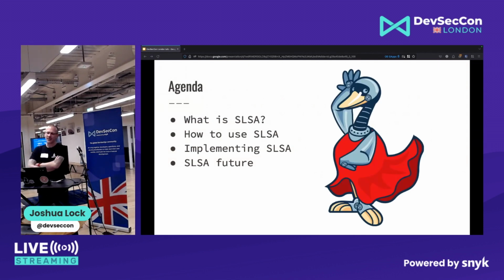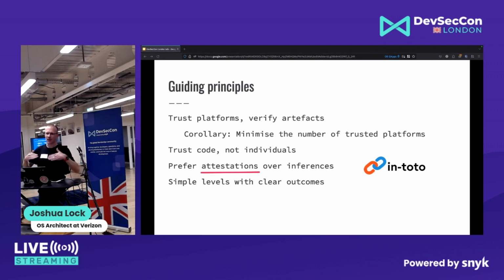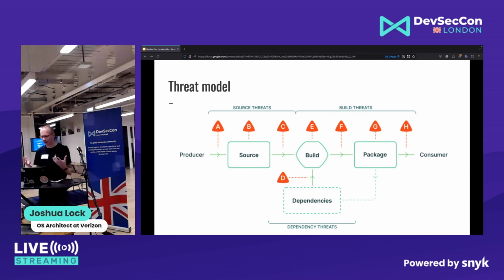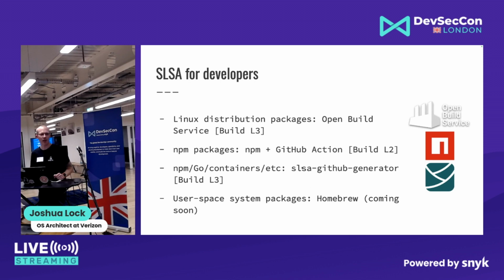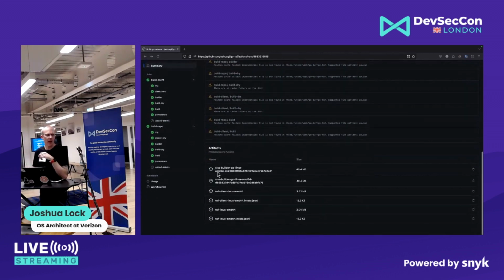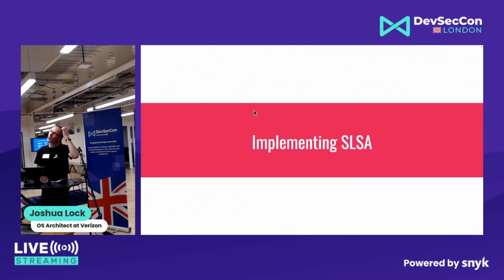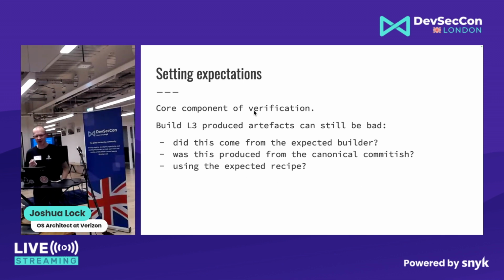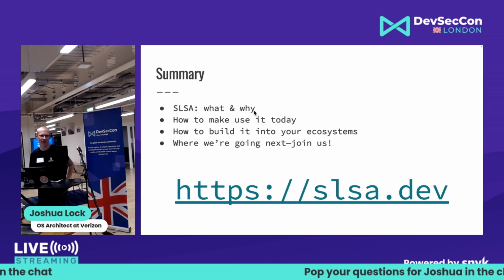SLSA, more than just a garnish for your pipelines by Joshua Lock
Talk Abstract:
SLSA, Supply-chain Levels for Software Artifacts is an Open Source Security Foundation (OpenSSF) project that defines incremental security levels which platforms can implement to prevent tampering with the software supply chain.

In this talk Joshua will introduce the SLSA project. He will cover: the SLSA principles, including how they are useful principles across DevSecOps processes and systems; look at the threat model which guides SLSA work; introduce SLSA's security levels; and conclude with a brief summary of the open source project, future plans, and how you can get involved.

Speaker Names:
Joshua Lock, Open Source Architect at Verizon

Speaker Bio:
Versatile software engineer and open source professional with leadership roles in several open source projects. 15 years experience working on tools to build complex software systems deterministically and securely. Passionate about build systems and software supply chain security.

Steering committee member and specification maintainer on the Supply-chain Levels for Software Artifacts (SLSA) project, The Update Framework (TUF) specification editor and implementation maintainer for python-tuf and go-tuf, contributor and root keyholder for Sigstore, friend of in-toto.

Emeritus core contributor to all aspects of OpenEmbedded and the Yocto Project.